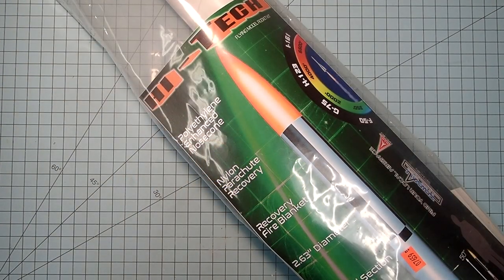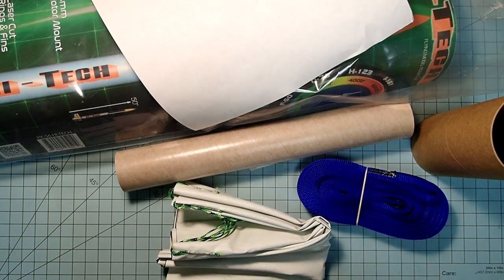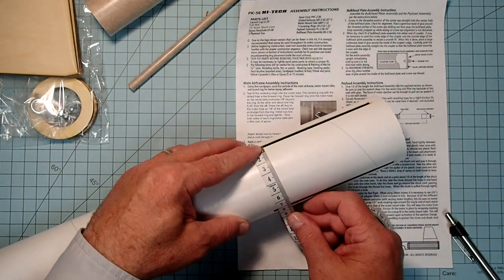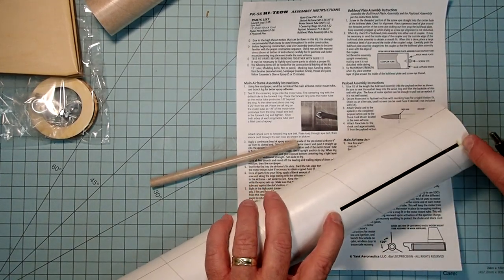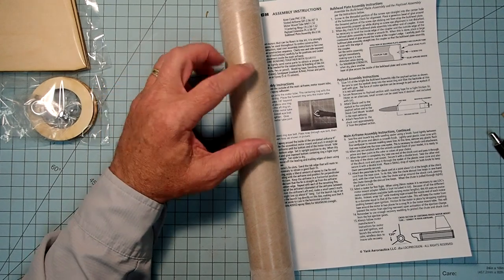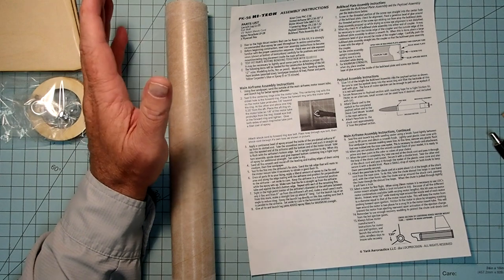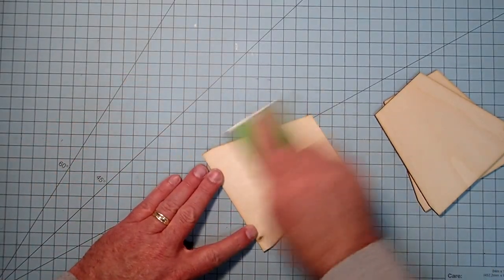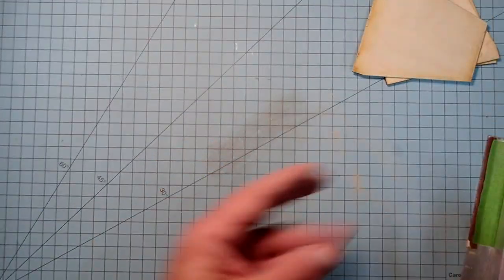LOC Precision "Hi-Tech" high power rocket kit assembly (part 1 of 2)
This video shows step-by-step instructions for building LOC Precision's "Hi-Tech" model rocket. The rocket may be flown on mid- and high-power rocket motors.
Part 1: engine mount, shock cord, nose cone, fins.
Part 2: payload bay, recovery system, finishing.